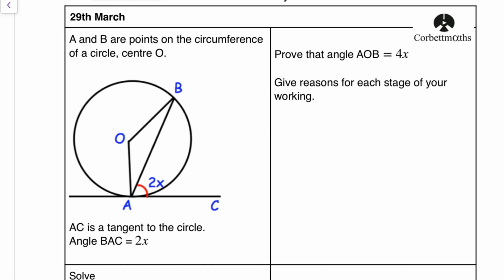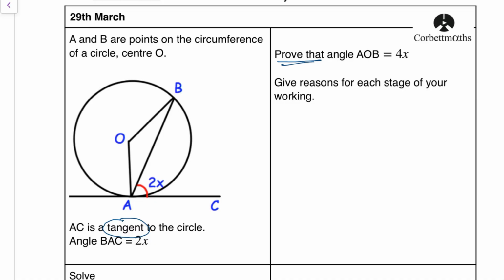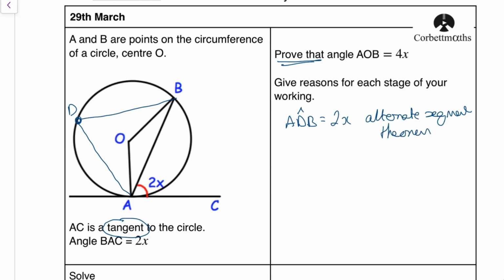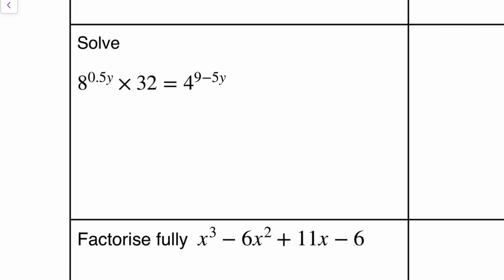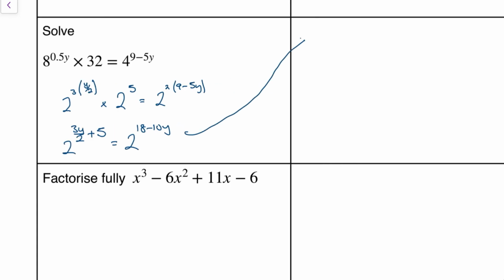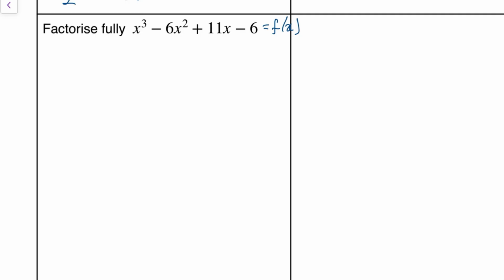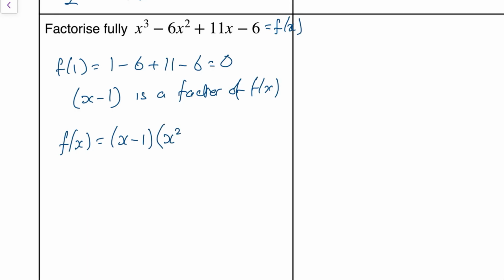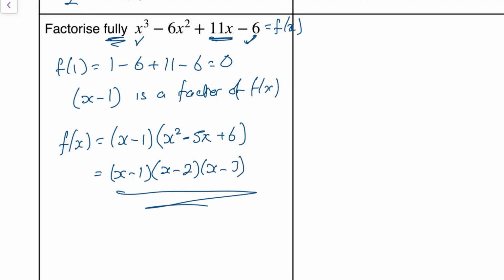GCSE Further Maths - 5-a-day - 29th March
3 different questions today. A nice - relatively straight forward - circle theorems question followed by a trickier index rules problem and a 'factorise fully' that is definitely FM and not normal GCSE.